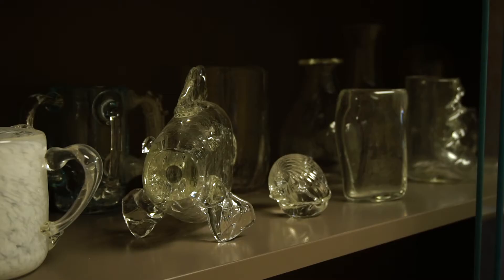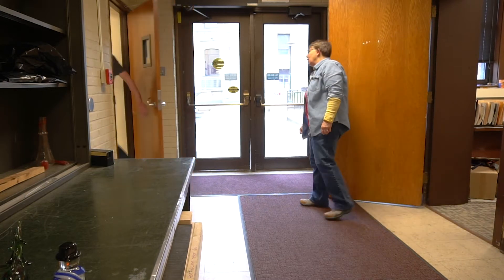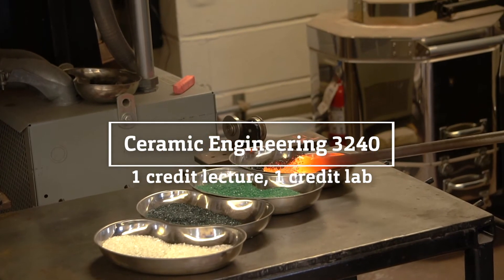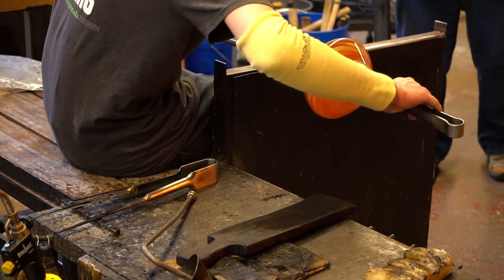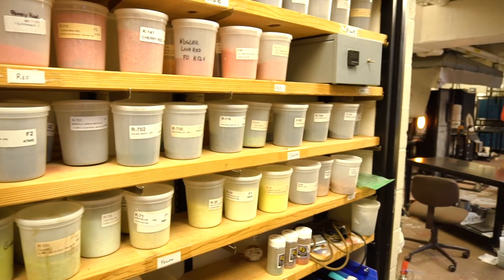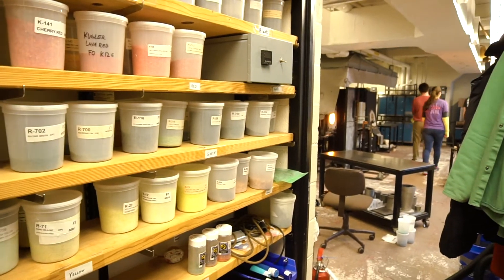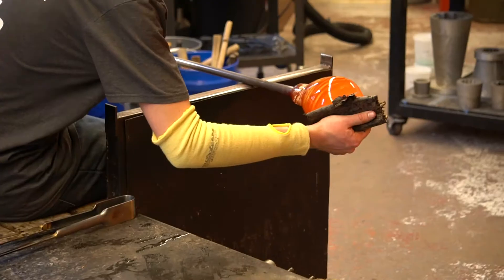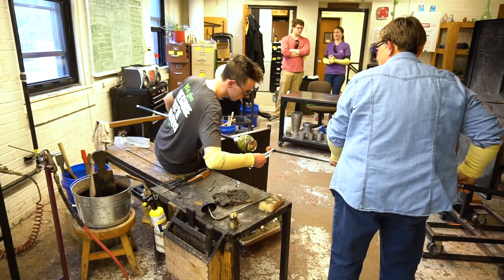Active Learning in Ceramic Engineering's Hot Glass Shop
Emeritus Teaching Professor, Dr. Mary Reidmeyer shares the joys and challenges of instructing the CerEng's hot glass shop she established in 2007.  Active learning is the framework behind the student's success in the shop.

To learn more about S&T's Hot Glass Shop visit mse.mst.edu
*Please note correction:  Both Rob and Miranda in the video are Ceramic Engineering students, not "Ceramic" students.